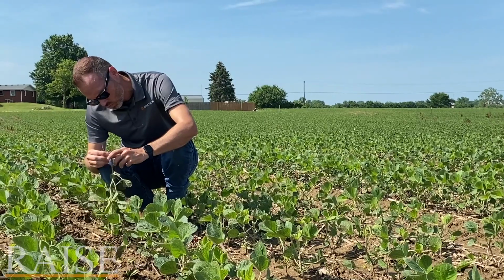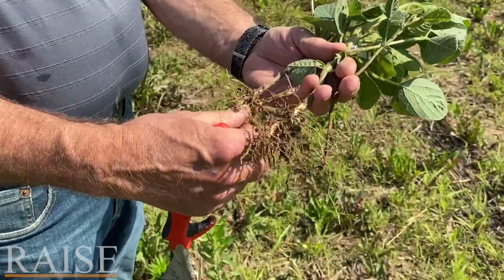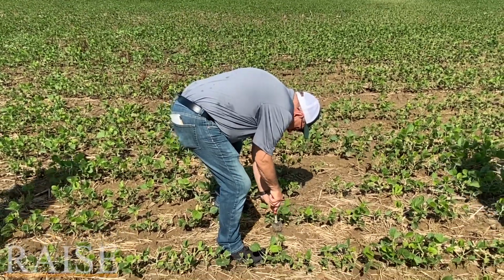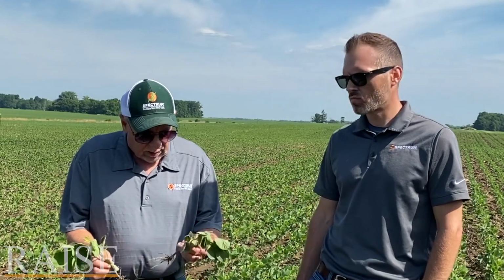Raise #5: Soybean Scouting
Join Joe and Jeff as they discuss tips for scouting soybeans.